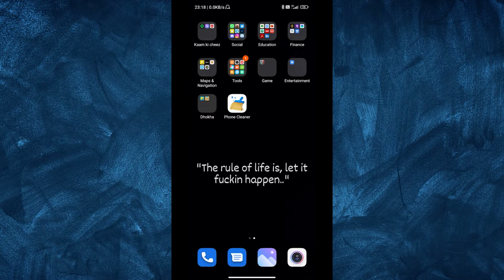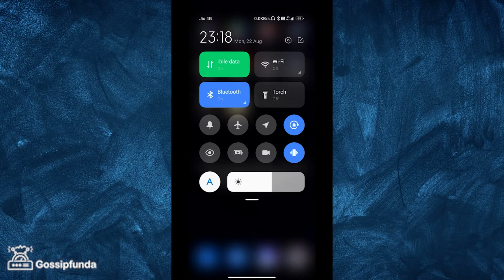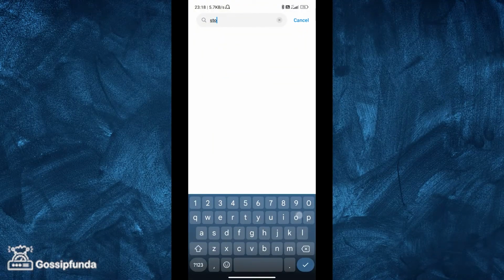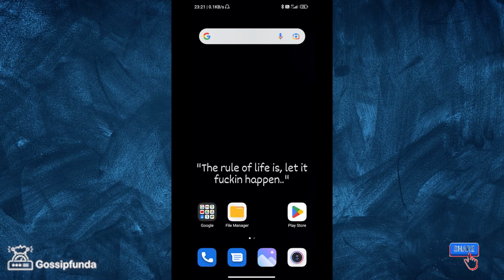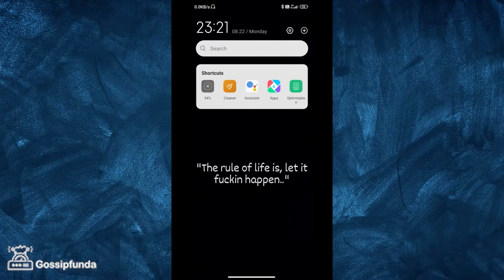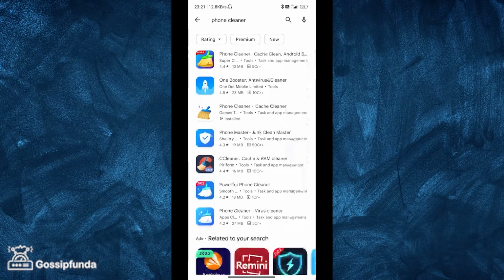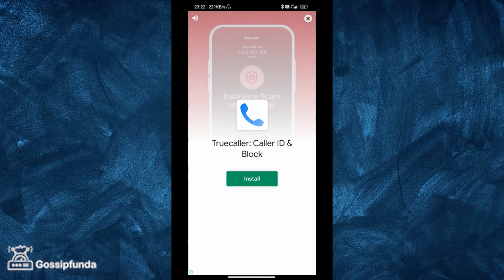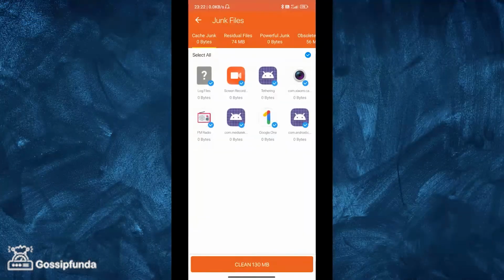How to fix lagging in any App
1. Link to the short in question
2. Link to your YouTube channel (for ownership verification)